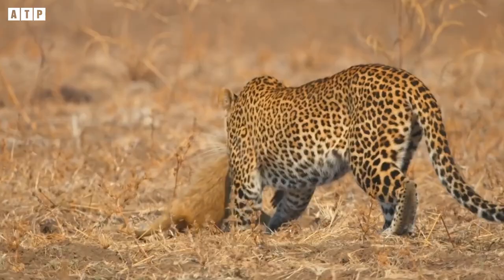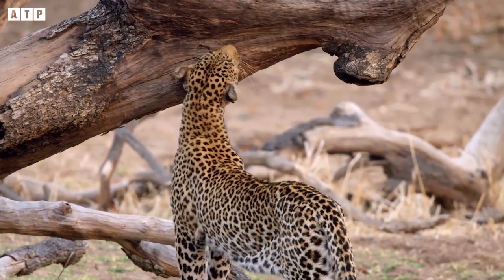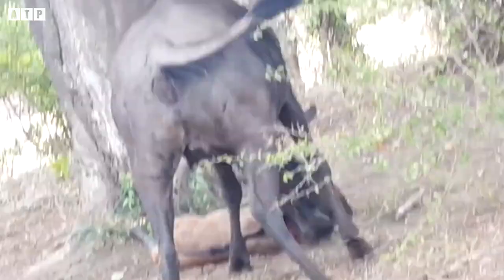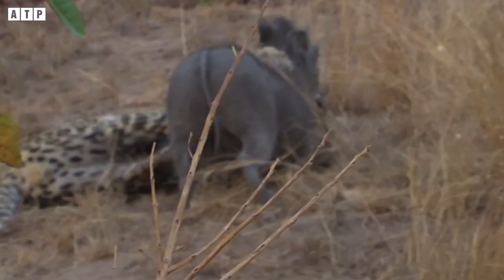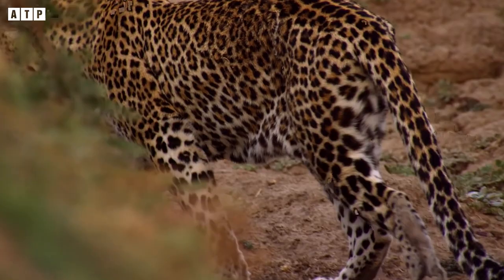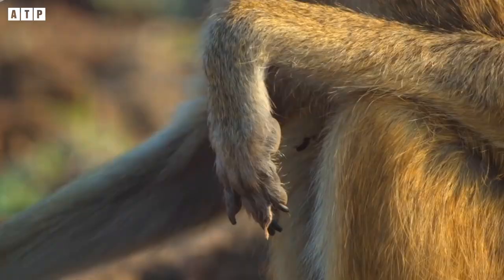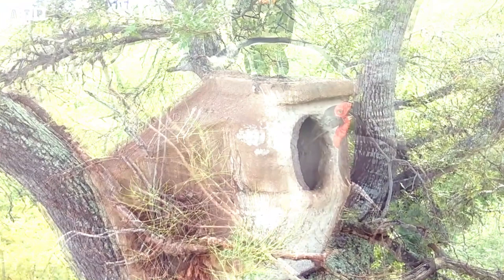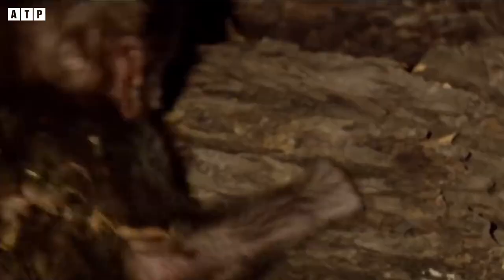Amazing! 7 Moments Leopard Attack Animals | ATP Earth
Referring to the African jungle is referring to dangerous wild animals such as lions, hyenas, crocodiles, ... and of course, it is impossible not to mention Leopard. This animal is also one of the true hunters thanks to its speed and agility

01:57 Leopard attack cow

03:06 Leopard attacks wildebeest
04:02 Leopard attacks warthog
05:07 Leopard attacks impala
06:08 Leopard attacks monkey
07:01 Leopard catches the baby bird
08:02 Leopard eats mom baboon and plays with baby baboon

Welcome to ATP Earth! The world is an amazing place full of stories, beauty and natural wonder.
Here brings you full of amazing discoveries, from dramatic battles to the wild life of all species.
This Video researched by: Devon Boehm
Adress: 86259 Bruen Cove West Virginia, MA 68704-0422
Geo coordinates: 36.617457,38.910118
Mother's maiden nameSchinner
Birthday:
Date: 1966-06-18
Age: 55 years old